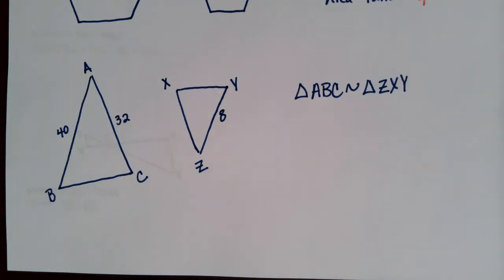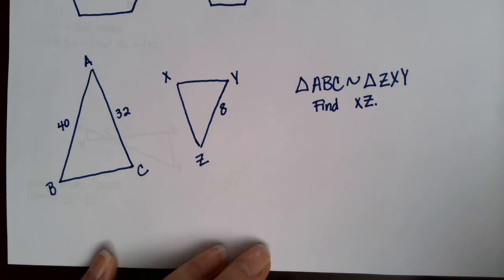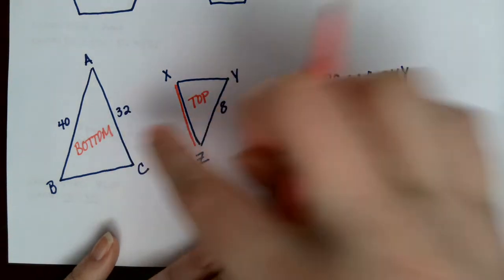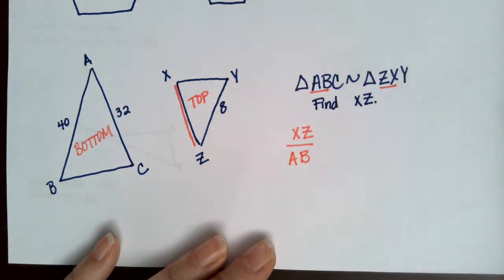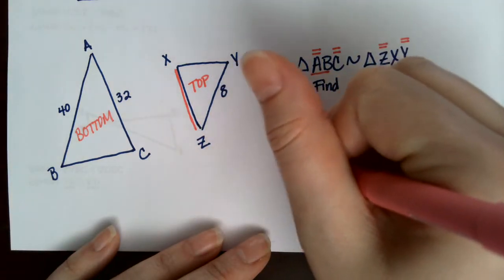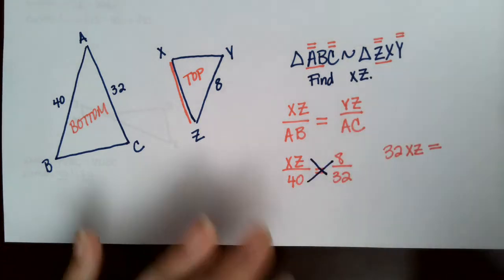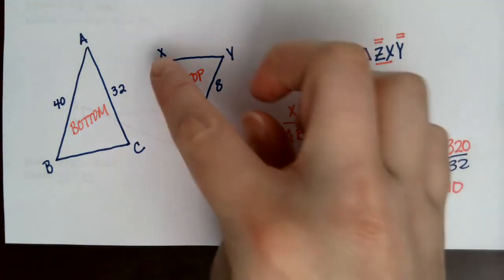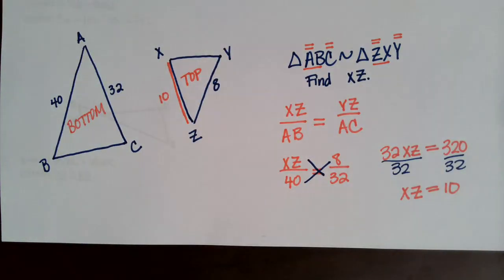Solving for Missing Sides in Similar Triangles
LT 5.2.3 - This video will go through how to find a missing side using similar triangle proportionality.